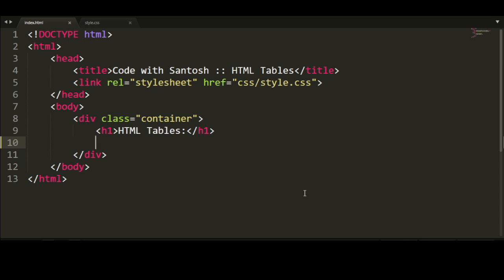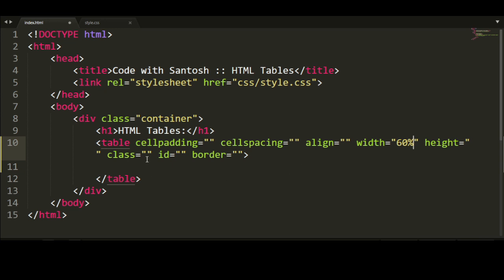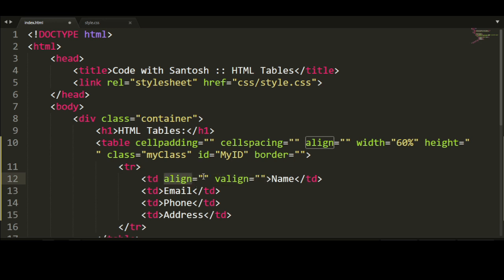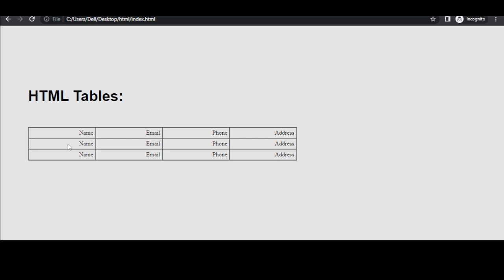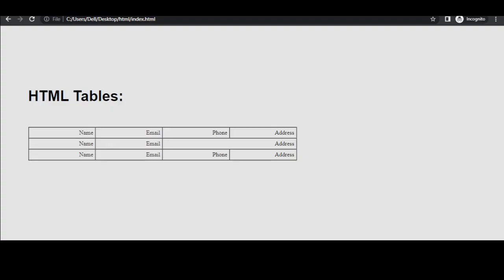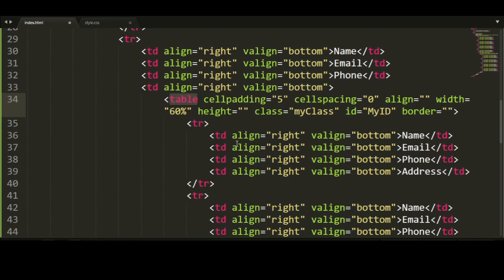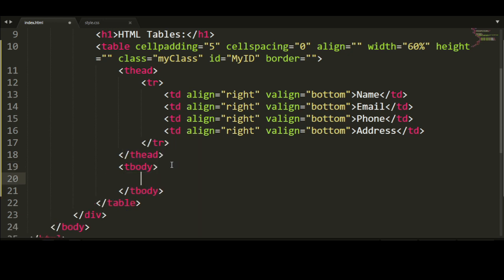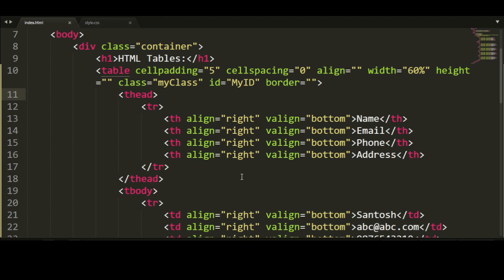HTML Tables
This video gives you complete overview of how to create a table in html. It contains all the attributes and other elements of the table.